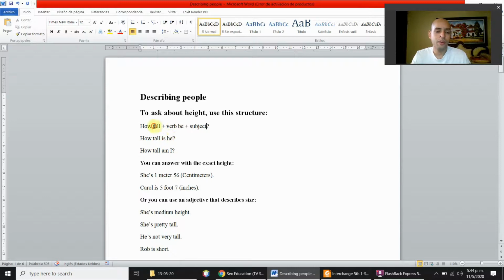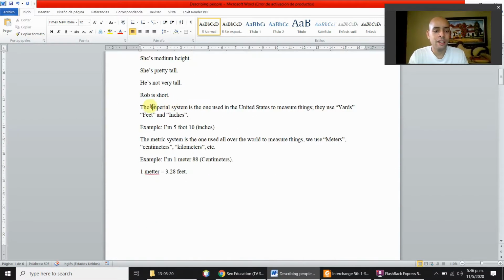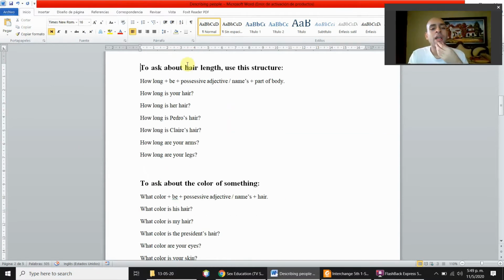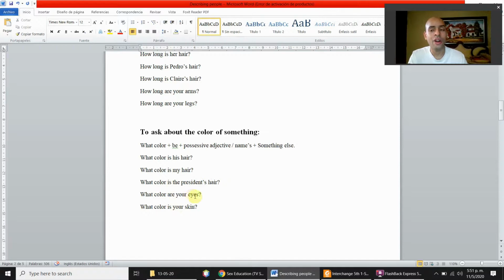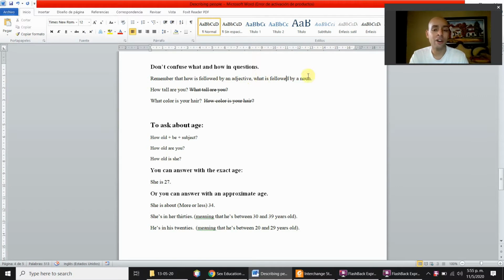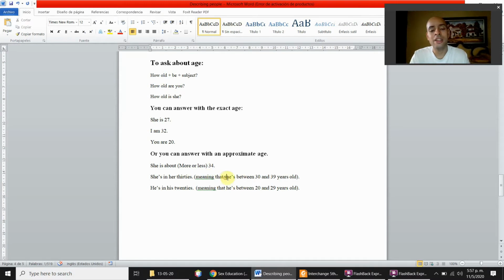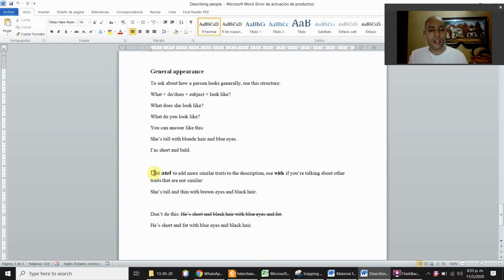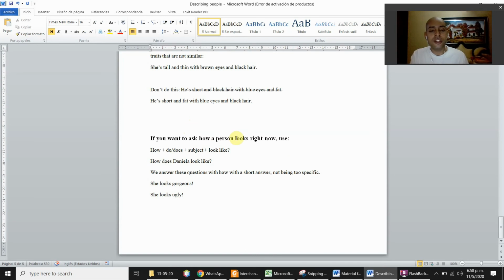Describing people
In this video, we'll take a look at the grammar on page 59, unit 9. Describing people.